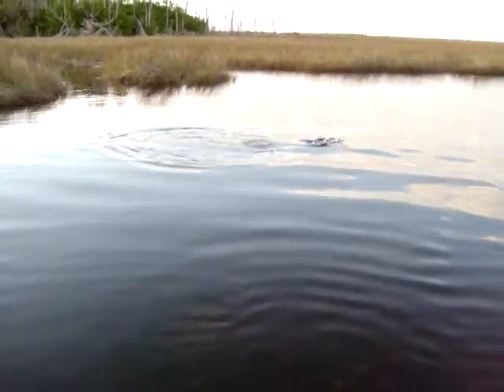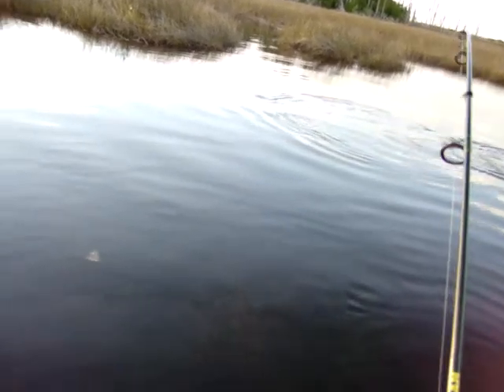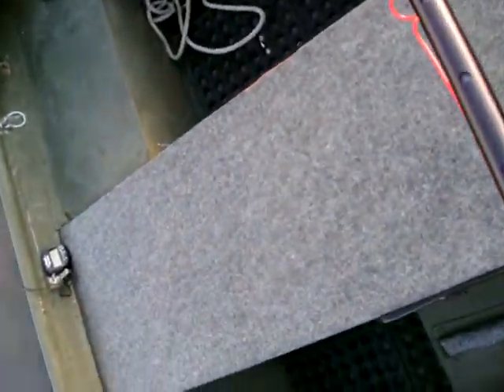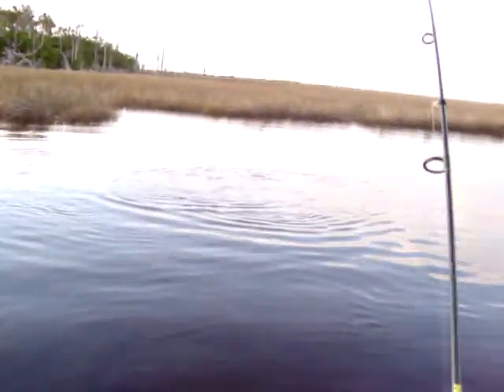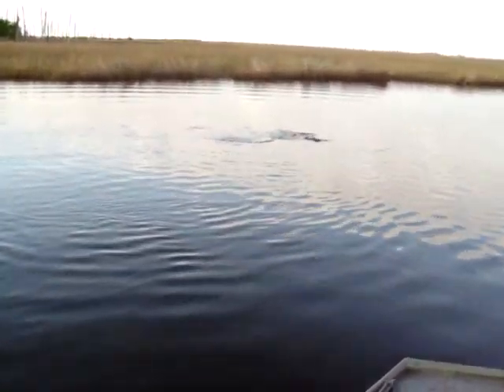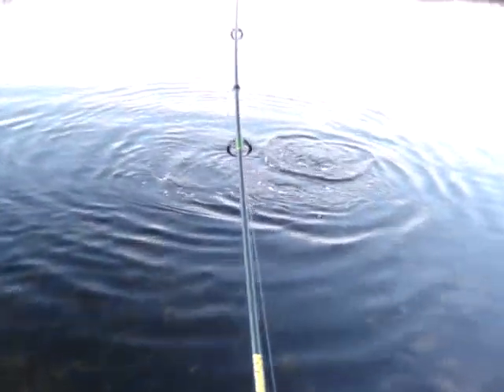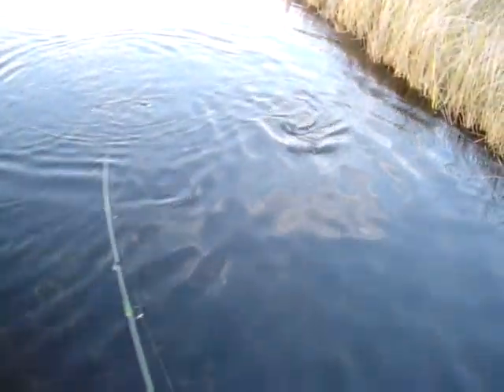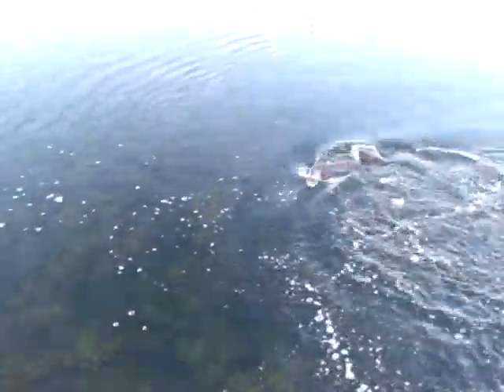Fishin' Chazz 24" Red 1/16/2017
Headed to the Chazz late. Water temp was 71.8 degrees. Headed to the Back Country Flippin' the Dine in Skinny H2O. C/R 4 Reds (2) 16", a 22" and this Beast at 24". Also managed to C/R 2 Trout both at 16". Nice Sunset Cruise back to the Shack.